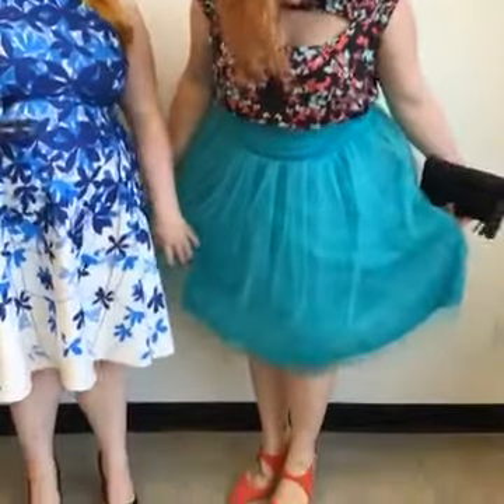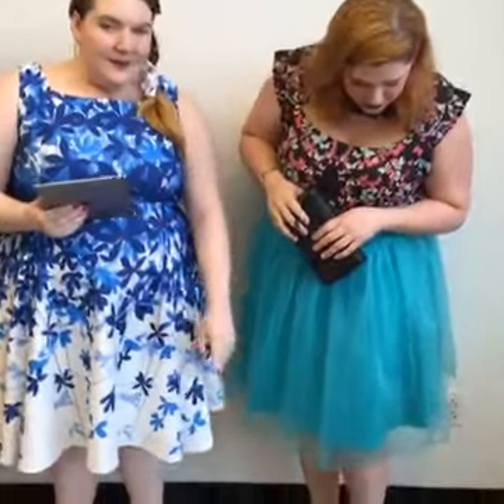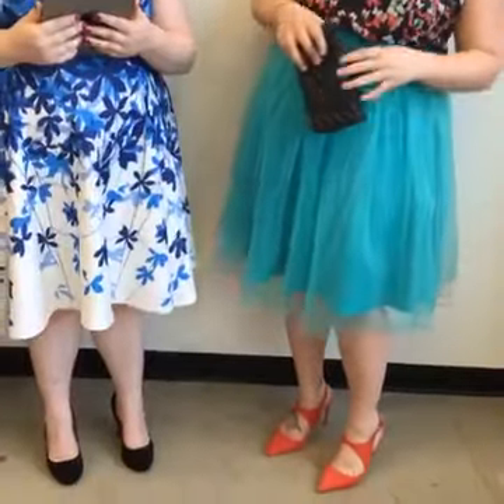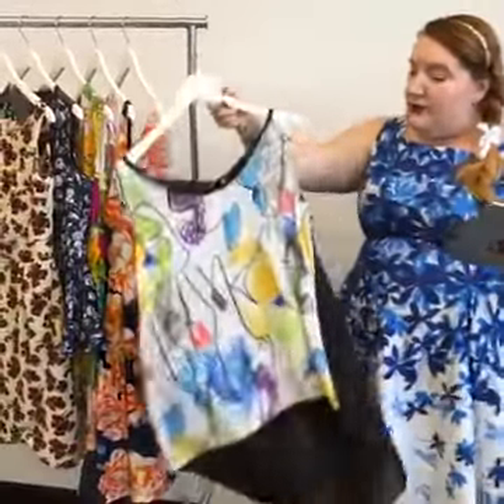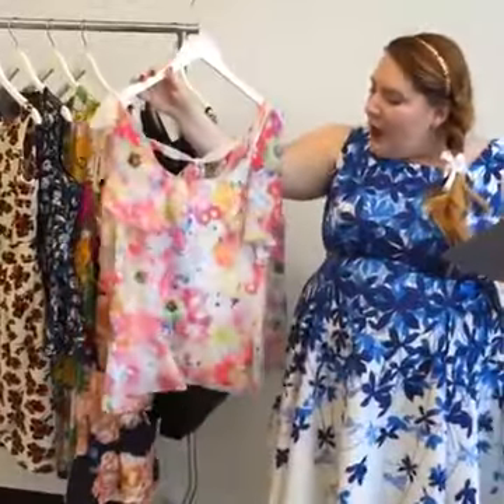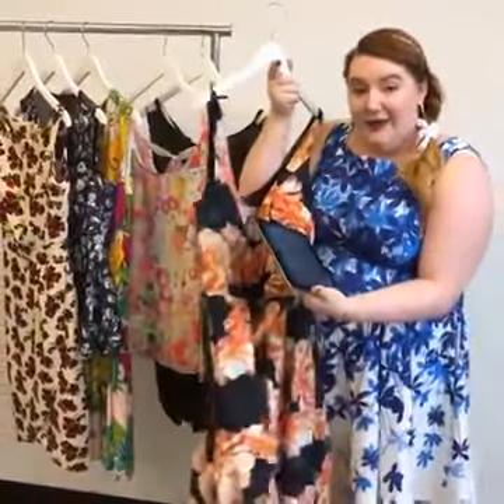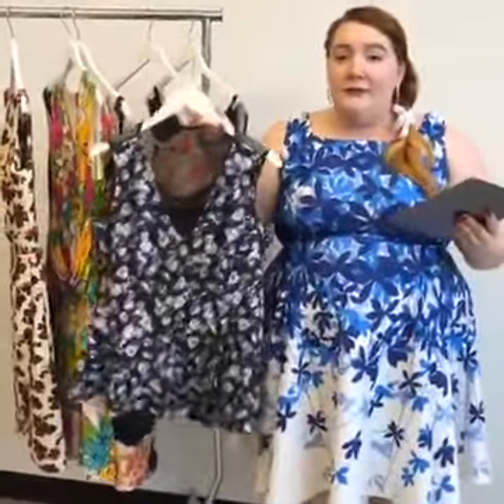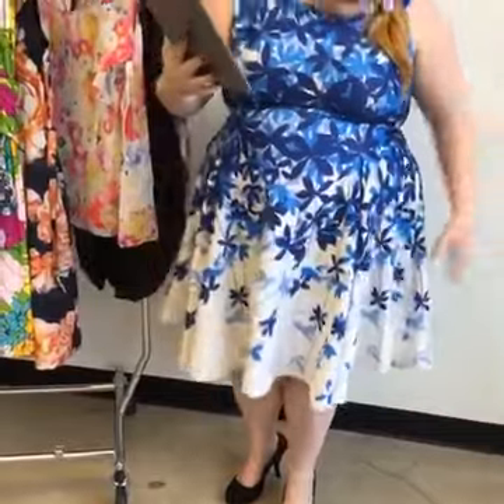New Arrivals: Summer Events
Join Gwynnie Bee Staffers as they discuss what to wear to various summer events!